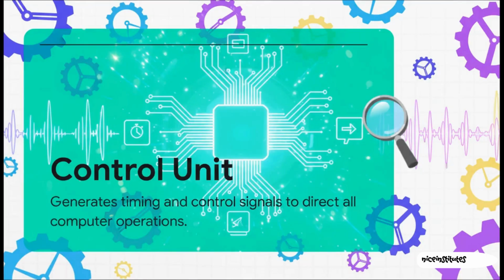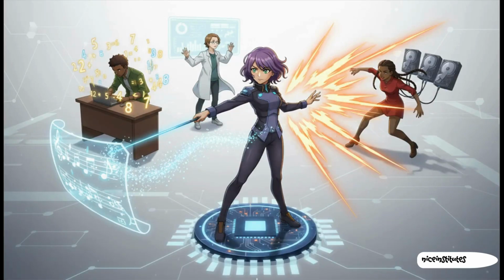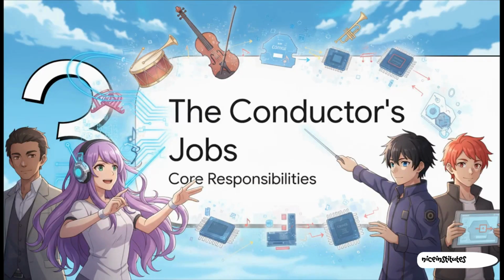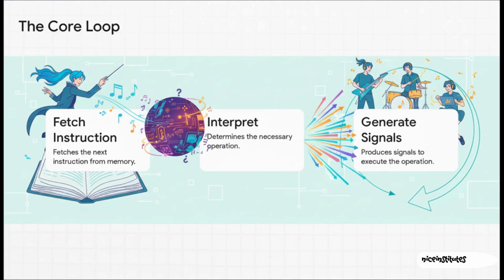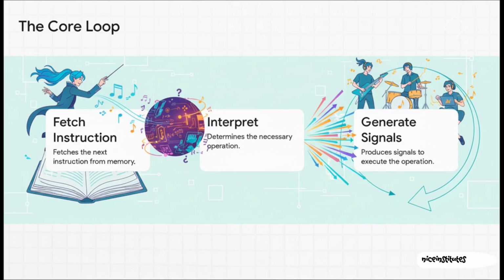Computer - Control Unit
🧠The Computer's Control Unit: Function and Registers

The provided video describes the **Control Unit**, a vital component of the **Central Processing Unit** responsible for managing a computer's operations. This unit functions by **generating timing signals** that synchronize the movement of data between the processor, memory, and external devices. Its primary responsibilities include **fetching instructions** from memory and interpreting them to ensure tasks are executed in the correct order. The documentation also highlights several **special function registers**, such as the Program Counter and Instruction Register, which assist in tracking and storing data during processing. Ultimately, the source illustrates how this unit acts as the **central coordinator** for all hardware activities and logical computations.